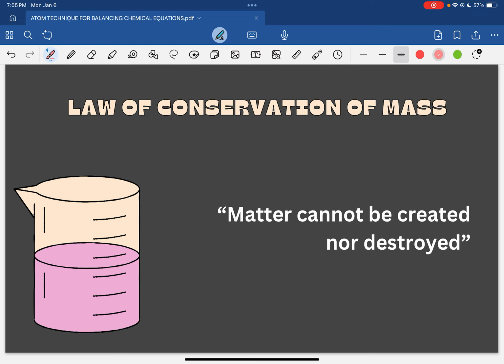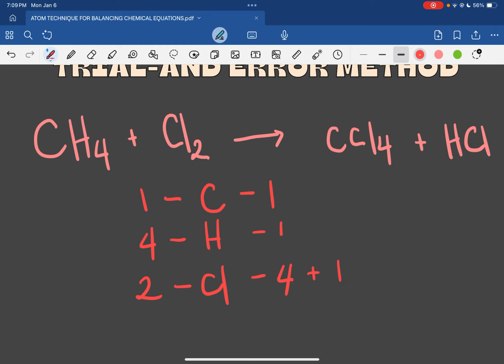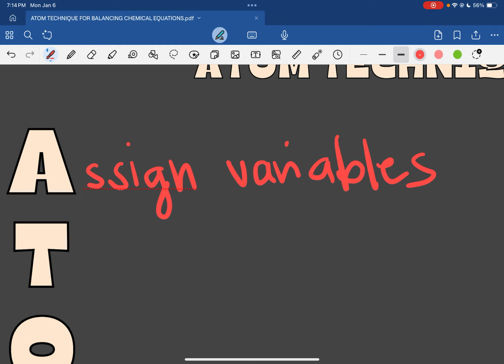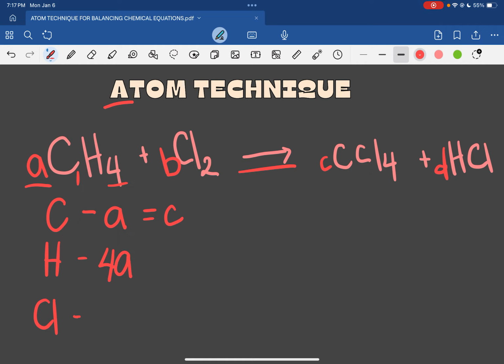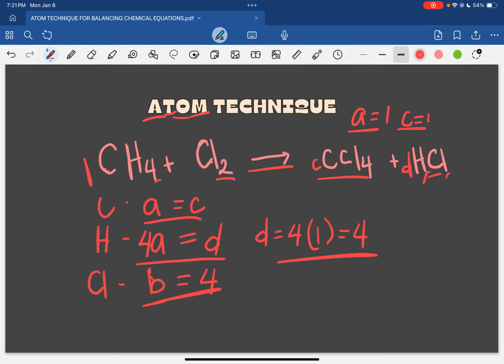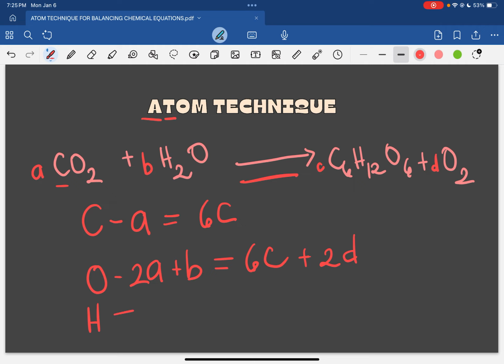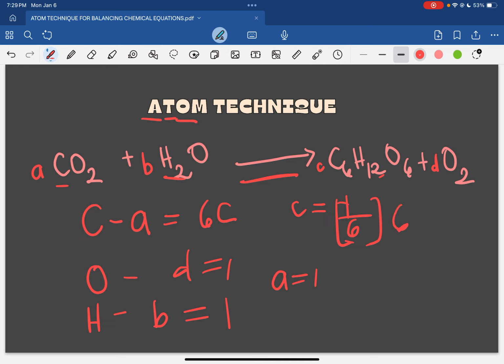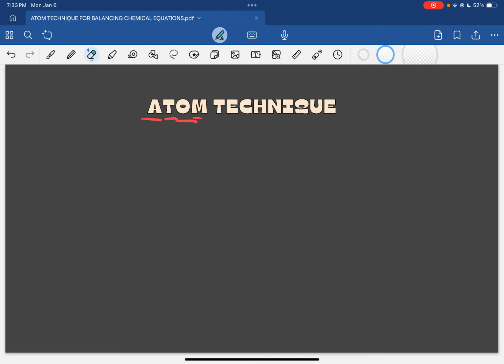ATOM Technique for Balancing Chemical Equation